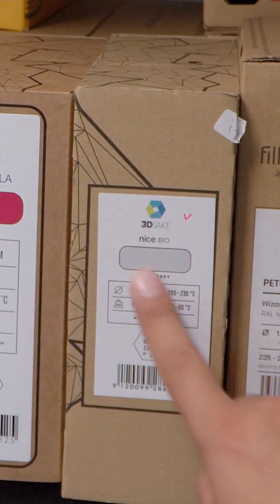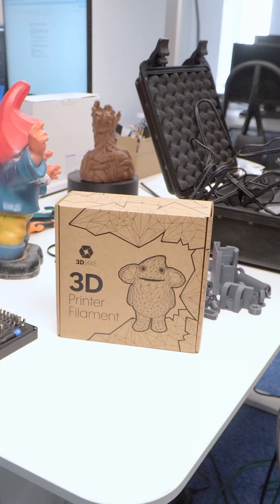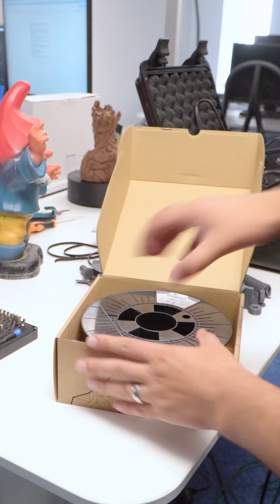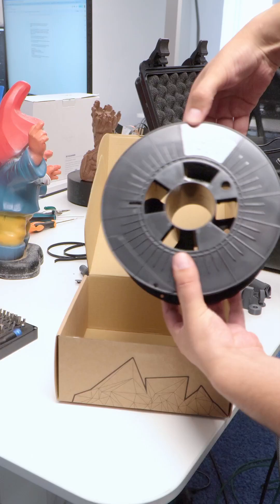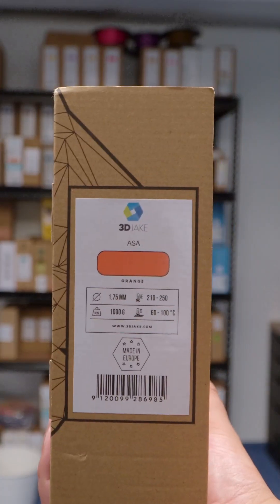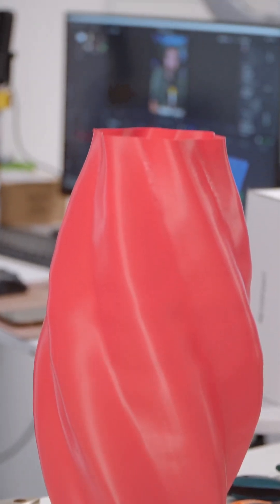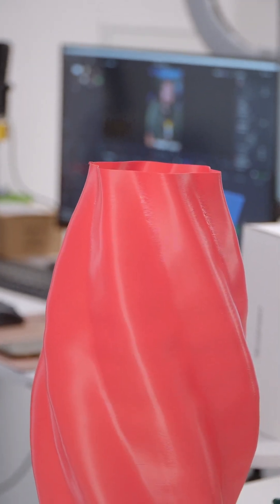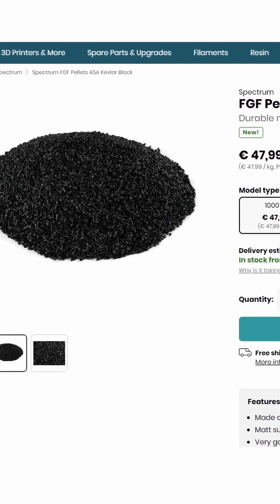Got a non-enclosed 3D Printer? Try ASA instead of ABS!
ASA has been a breath of fresh air since it broke into the printing space years ago. ABS strength parts that are easier to print and UV and weather resistant too - Suddenly it became a lot easier to design parts for the outdoors that would actually stand up to nature's forces. Got an idea for something outdoorsy?